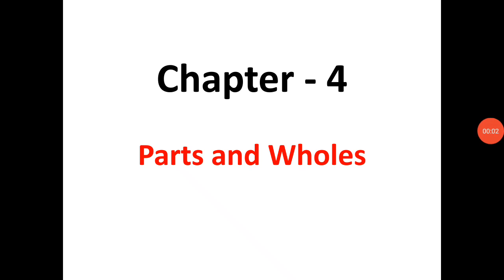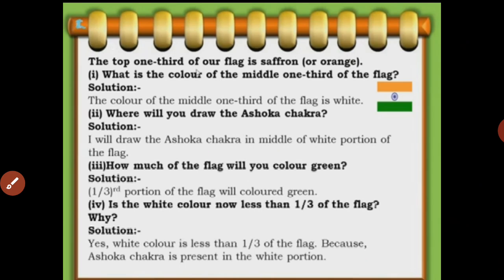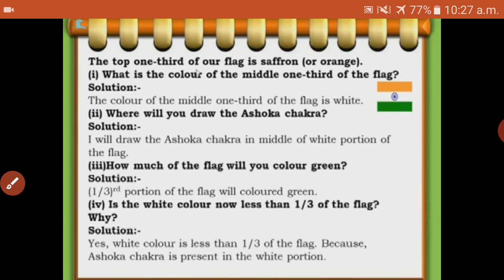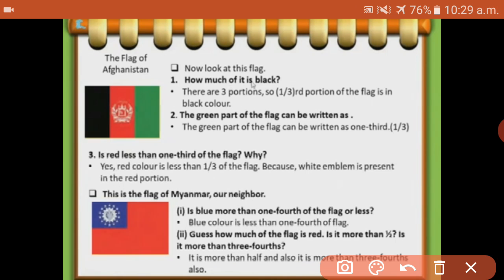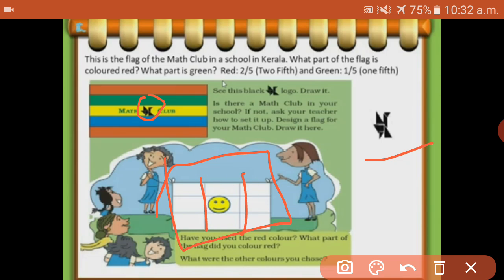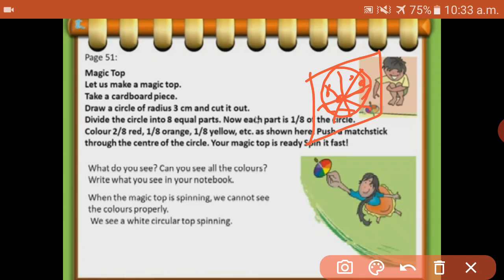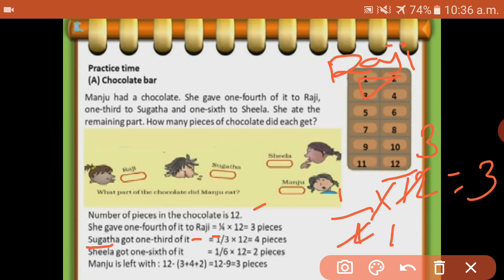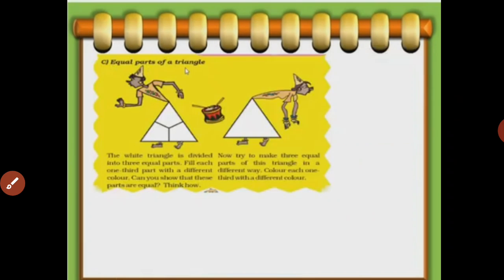Math Magic Class 5 |ncert maths Chapter 4 Part 1 | Parts and Wholes,Flog,Magic top, Practice time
Concepts:

Our Flog

Find Out

Magic Top

Practice Time